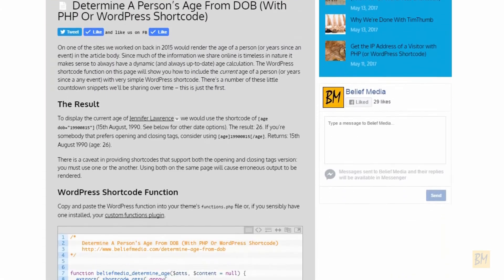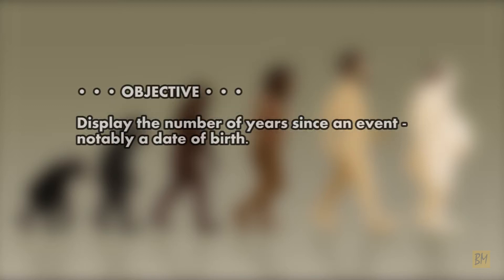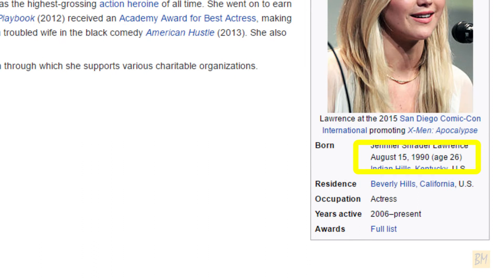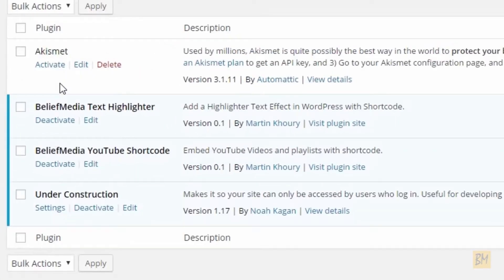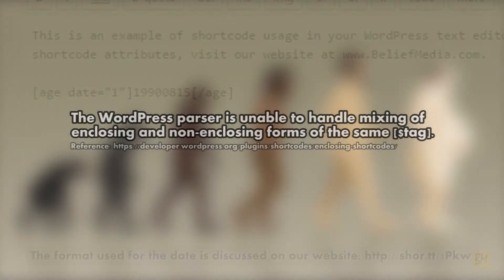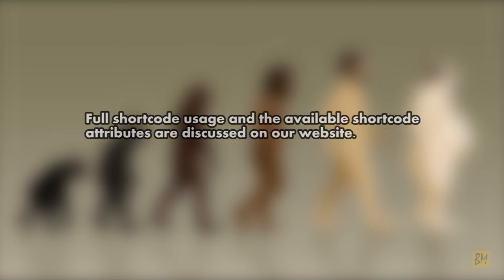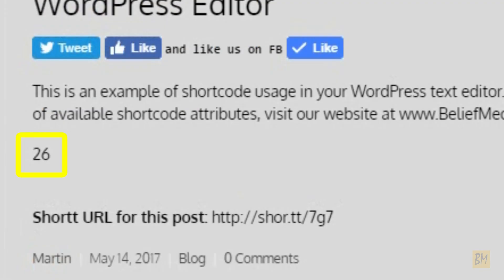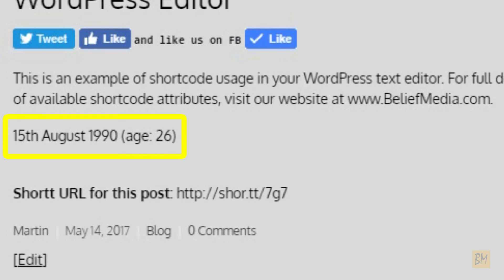Determine A Person's Age From DOB (With PHP Or WordPress Shortcode)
This quick video is to support the article on our website "Determine A Person's Age From DOB (With PHP Or WordPress Shortcode)". The purpose of the shortcode is simple: display the number of years since an event - notably a date of birth. Article and download